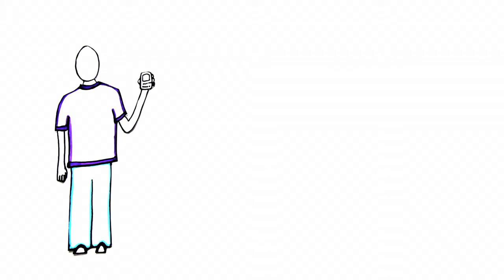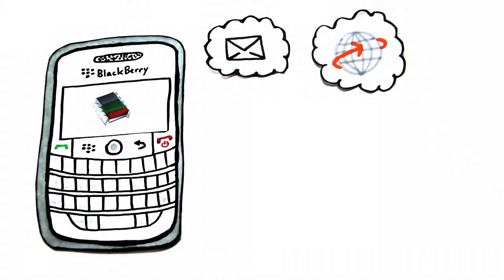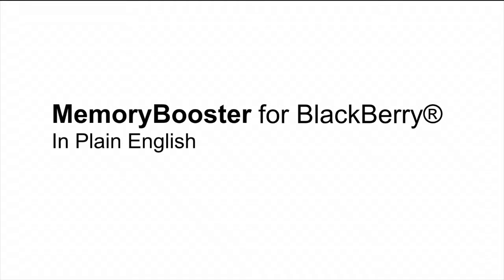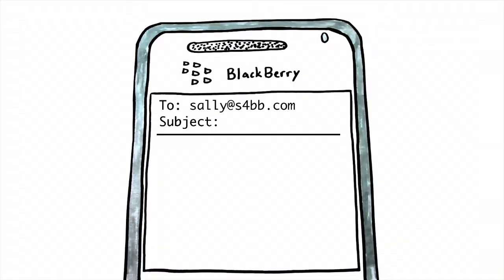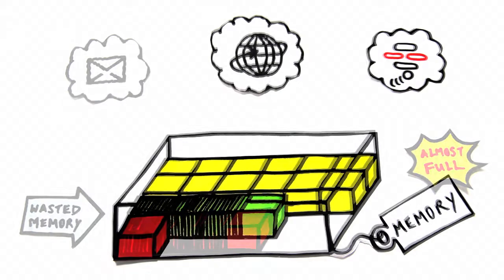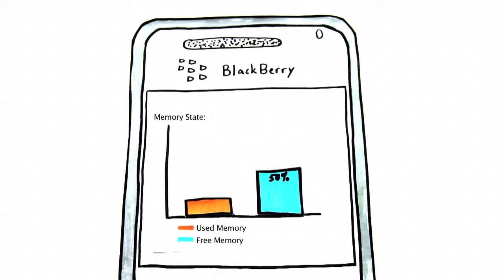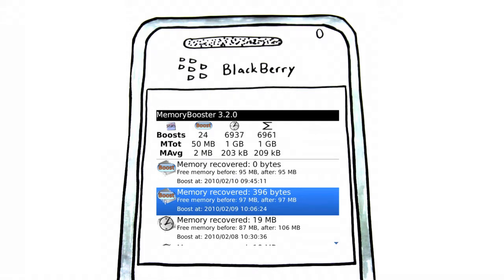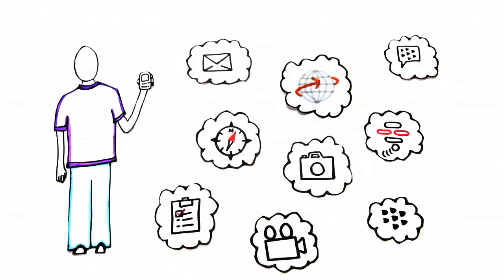S4BB MemoryBooster for BlackBerry 2.0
Mobile software developer, S4BB Ltd., challenged SlateTakes.com to introduce one of their applications, MemoryBooster. This top-selling app boosts the memory space in your Blackberry. (More videos